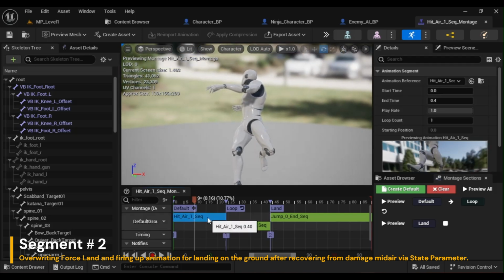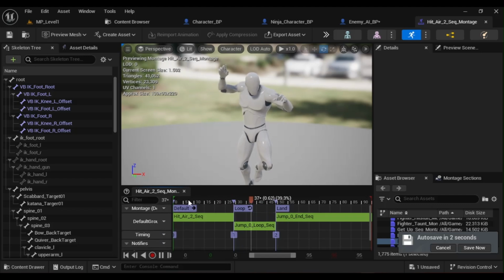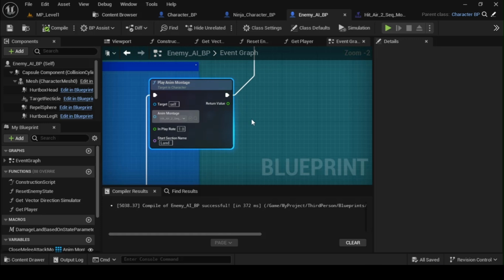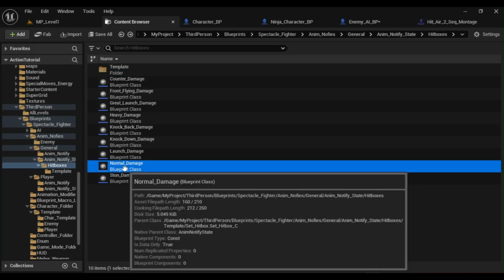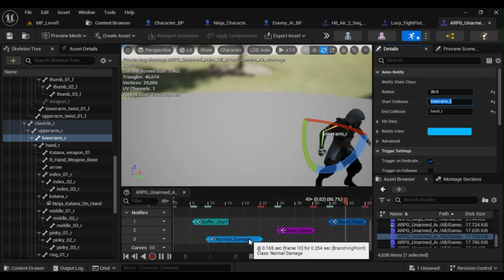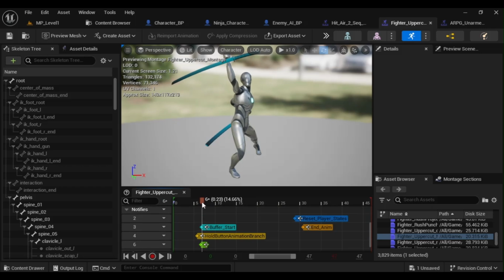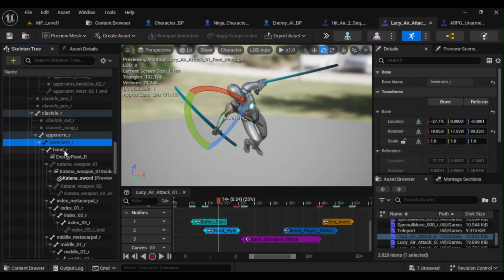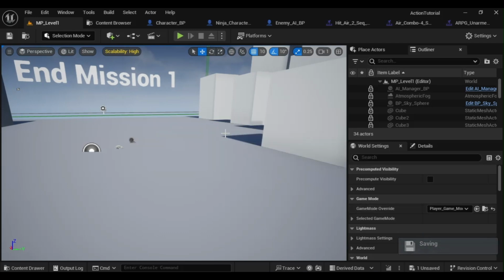Unreal Engine | Devil May Cry Style | Tutorial 12 - Fixing Damage Bugs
This tutorial is a continuation of fixing the damage system. We will be focusing on bringing variety of damage animations and their use in addition to the hitbox child blueprint animation notify states. If you have any questions, by all means please write them down in the comment section below. And I appreciate if you be more respectful within these comments. In the meantime, please sit back, relax, and enjoy the show. Peace ;)!

Chapters:
Intro: 00:00
Previously on my last tutorial: 00:04
Segment # 1: 01:06
Segment # 2: 13:11
Segment # 3: 22:23
Segment # 4: 28:16
Segment # 5: 34:50
Outro: 56:15

Pierre-André Mathieu
Devil May Cry Style
Unreal Engine